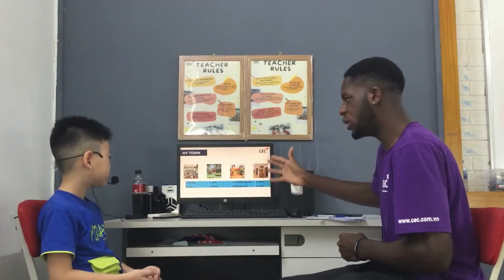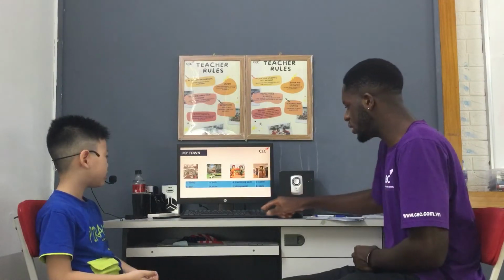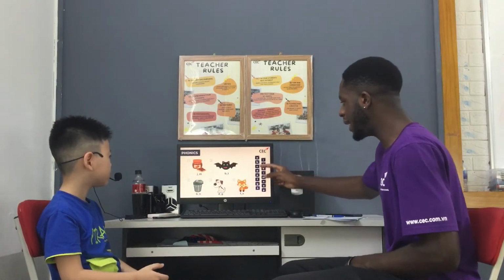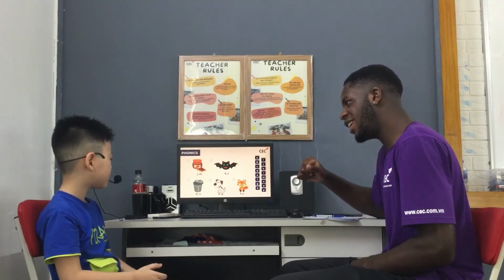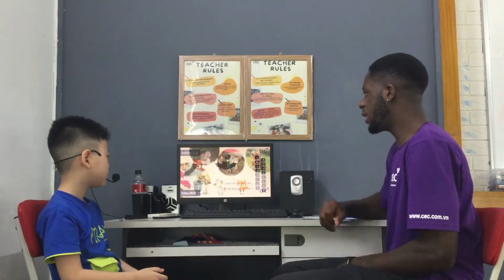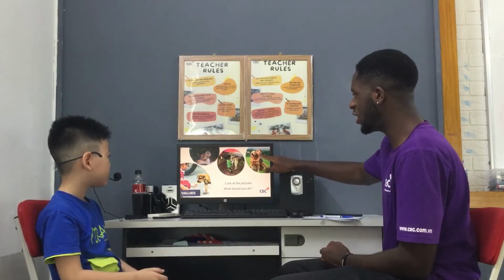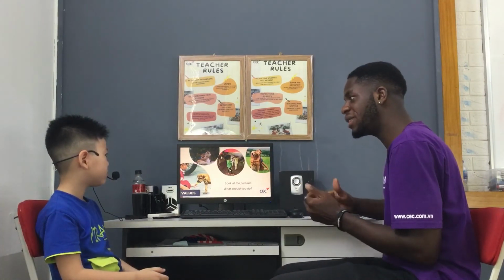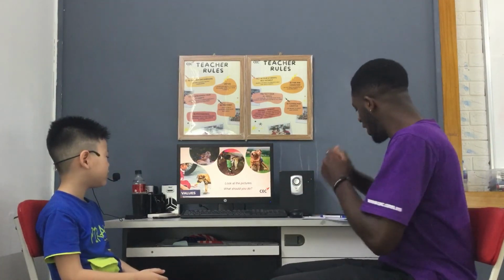CEC VQ2 | SUMMER CAMP 2022 | TUẤN MINH